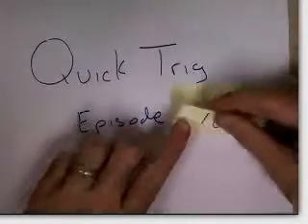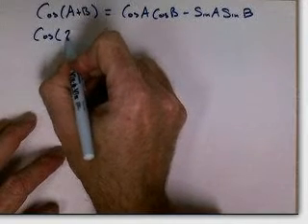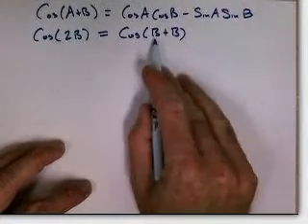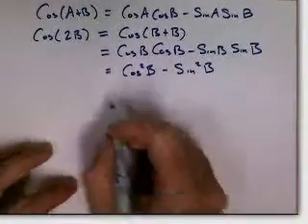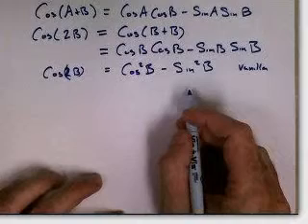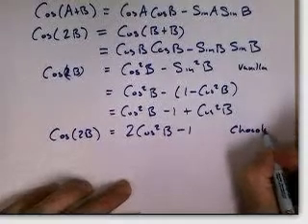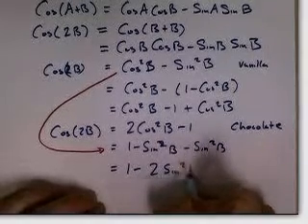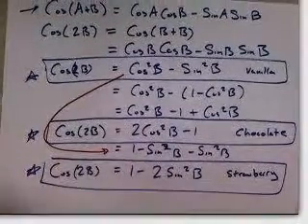Cosine of Double Angle